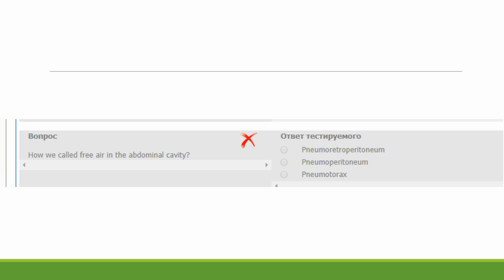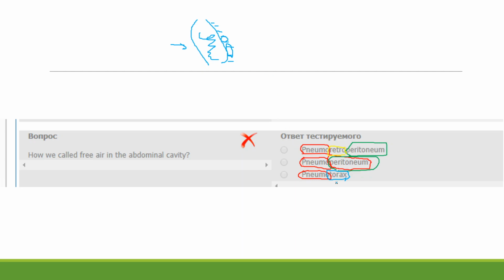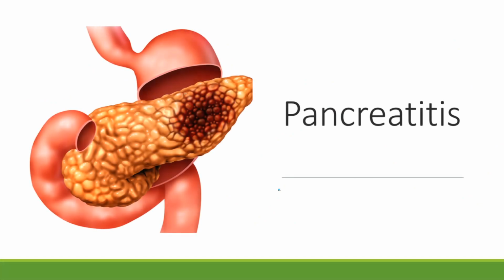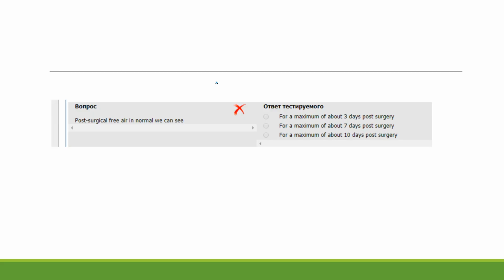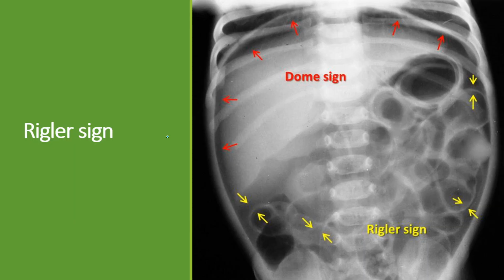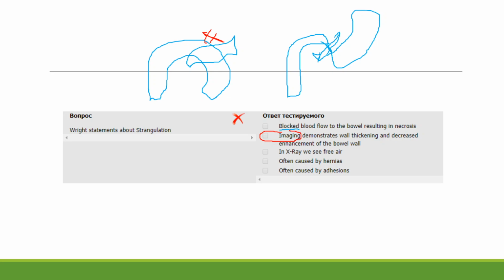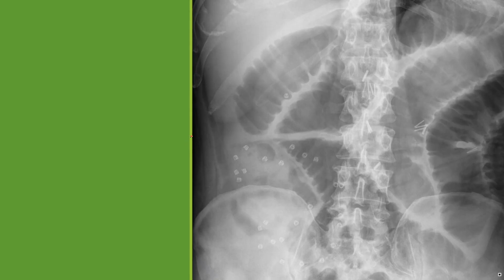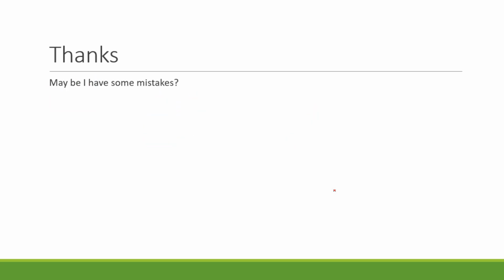Radiology test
There i wil explain some questions about radiology of abdominal cavity.